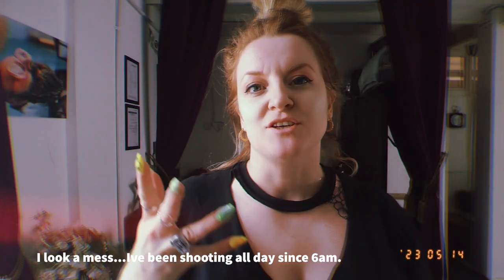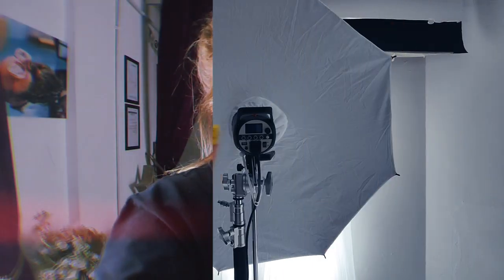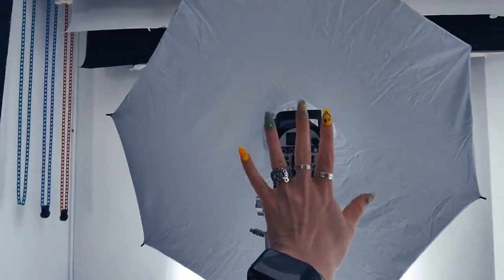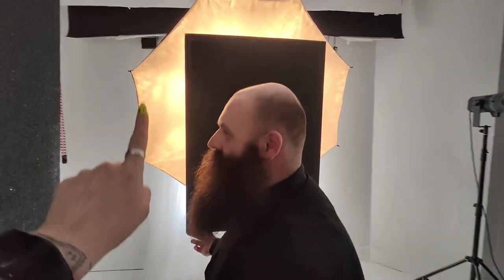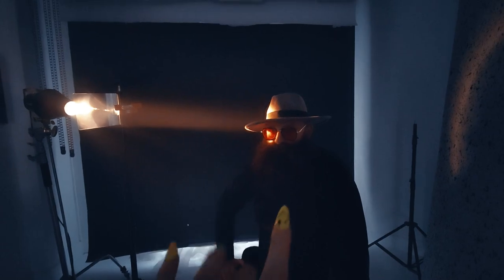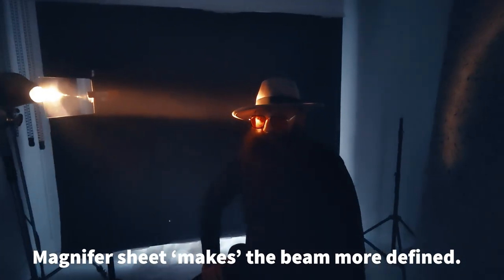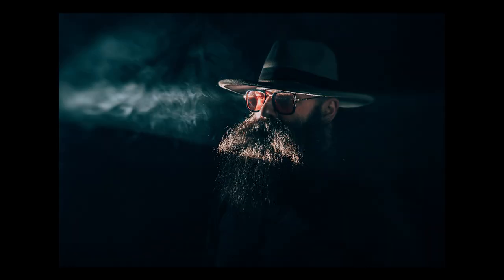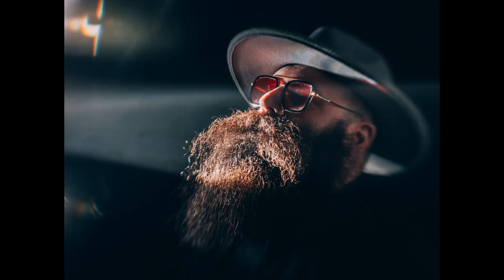Creating Moody Portraits In the Studio REALLY easily! -Lensbaby Velvet 56 Double Glass II Low key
for a discount.

Please be careful not to let it get too hot/too close to the lamp or look into it.

All links to my equipment can be found on my amazon